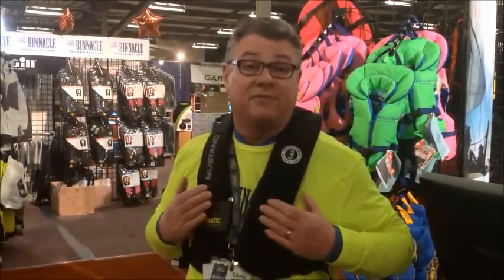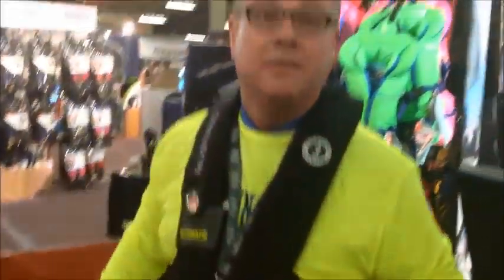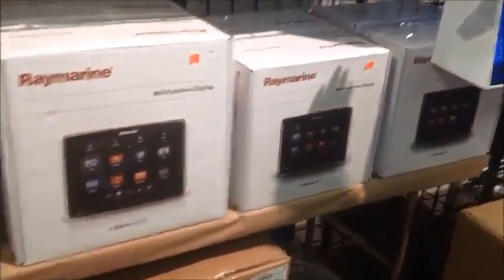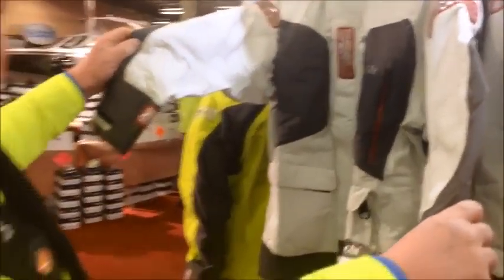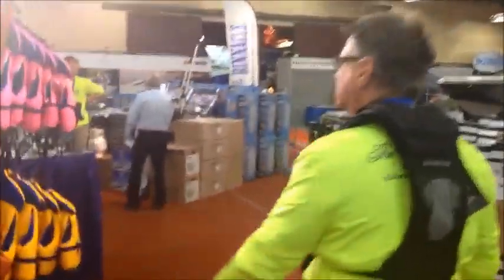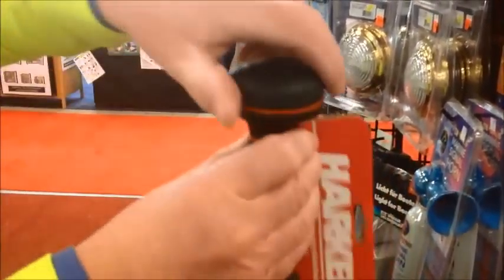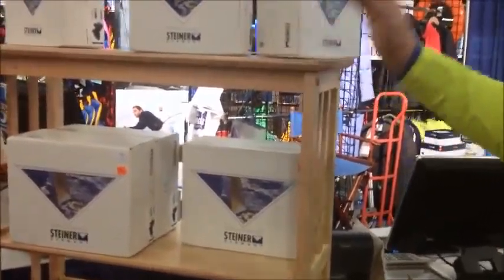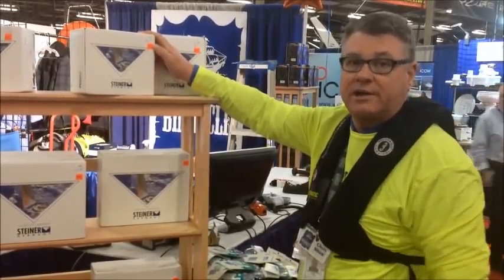The Binnacle introduces new products at the 2015 Halifax International Boat Show